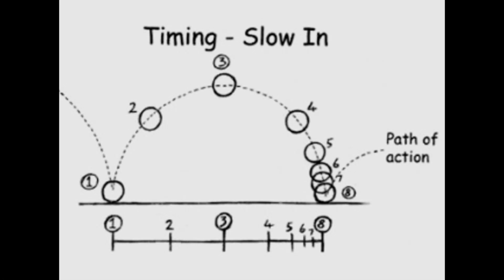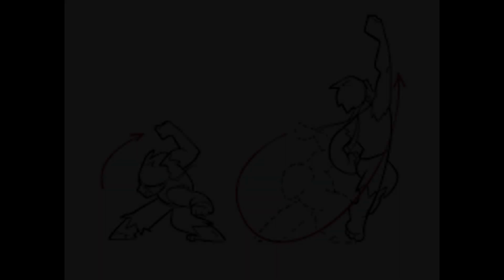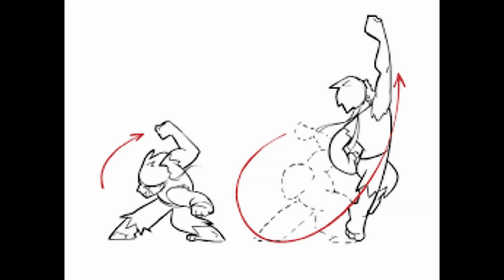221 12 Principles of Animation in Unity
A video to explain the importance and the using of the 12 principles of animation in Unity